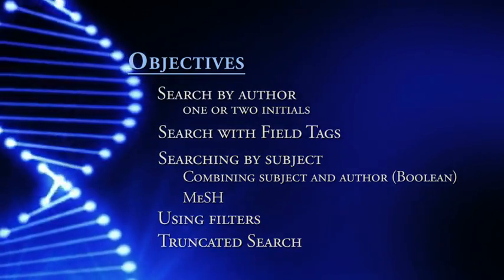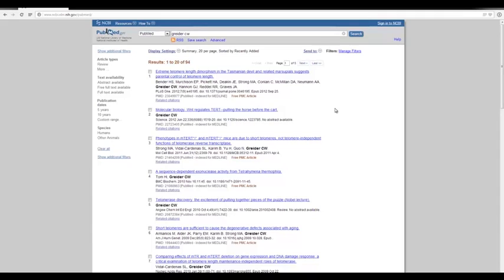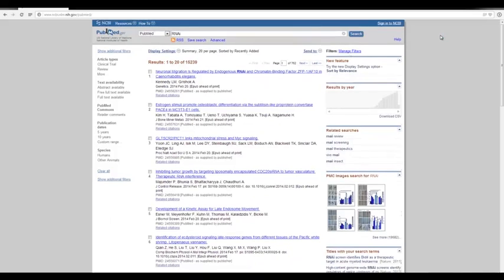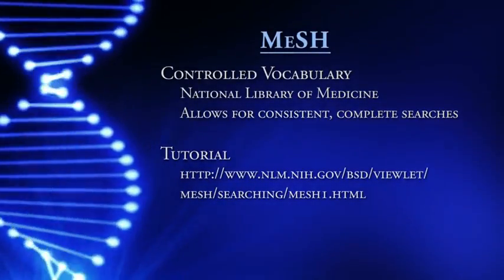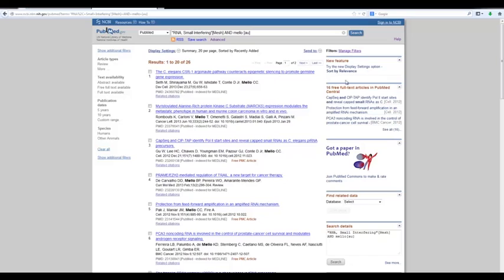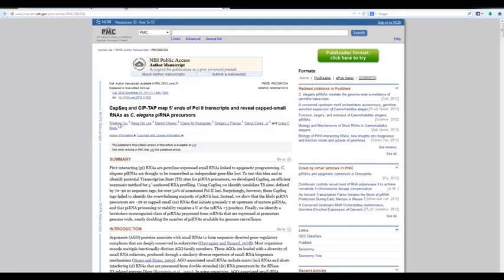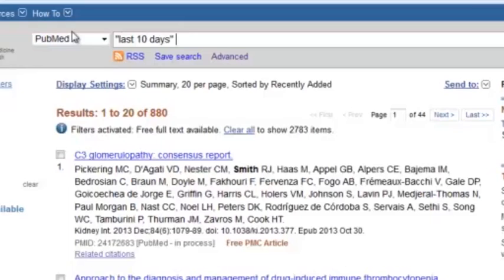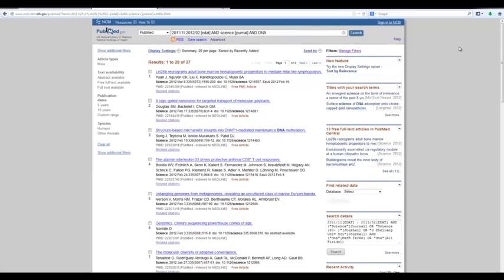introduction to bioinformatic Pubmed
Pubmed